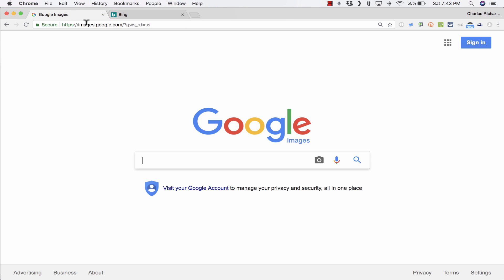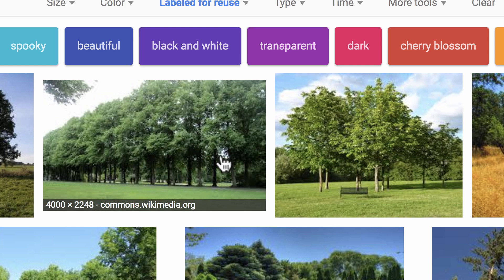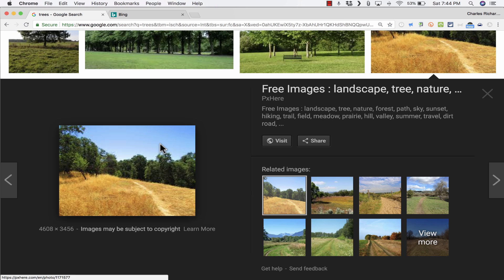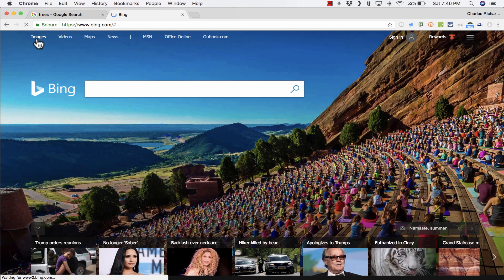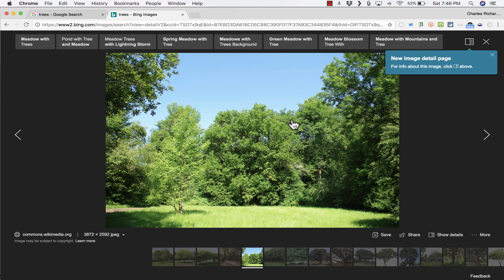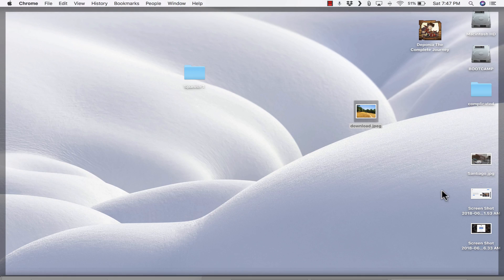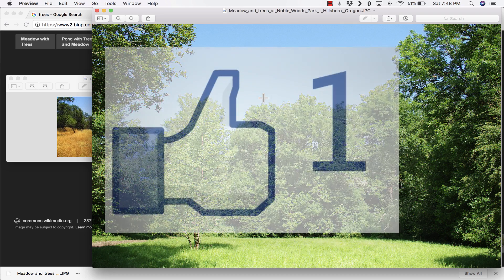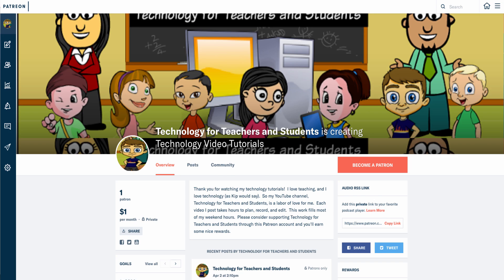Alternative to Google Images - Using Bing Images for High Quality Photos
Recently Google made it much more difficult to download high quality images using their Google Image Search.  Watch this video to learn about an alternative, Bing Images, which is a great source for high quality photos that are easily downloaded.